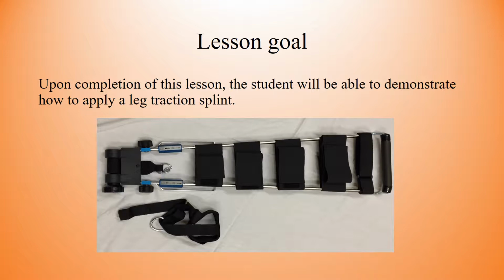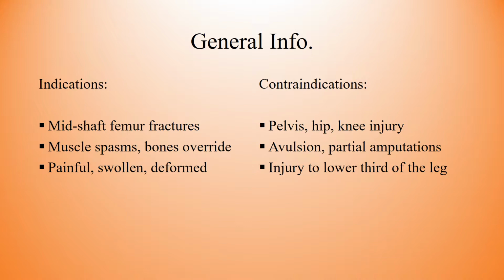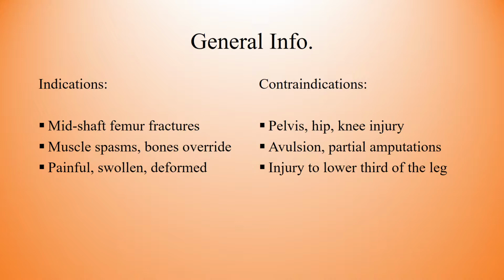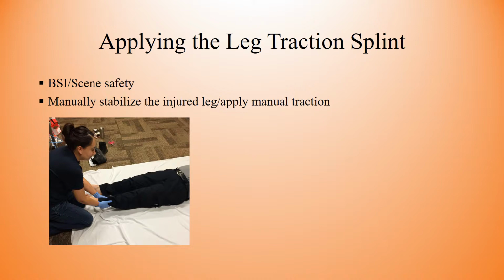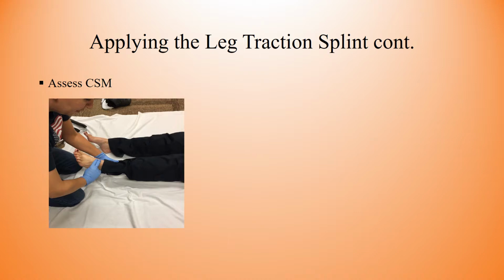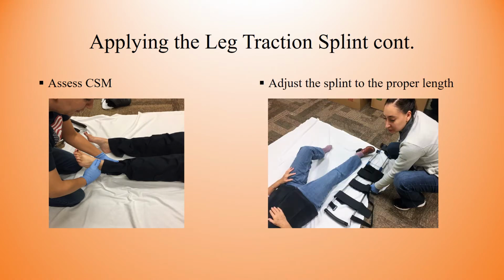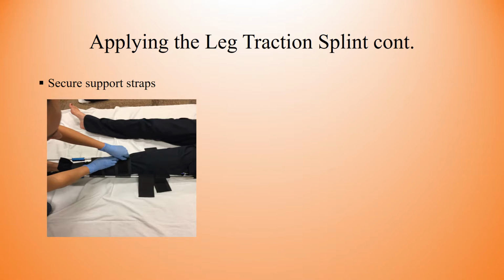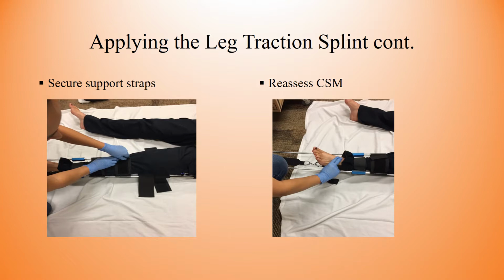How to Apply a Leg Traction Splint